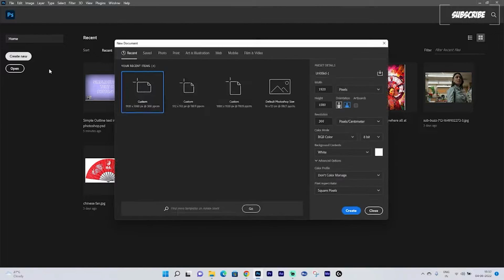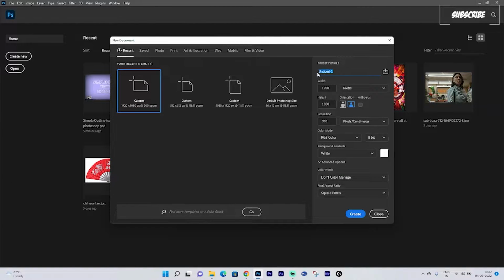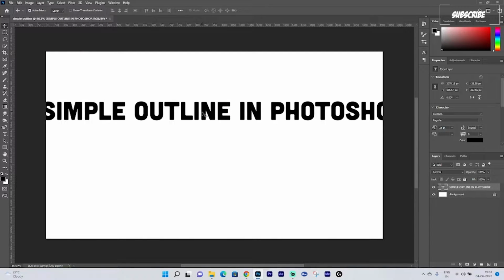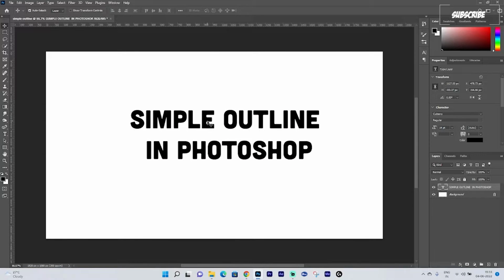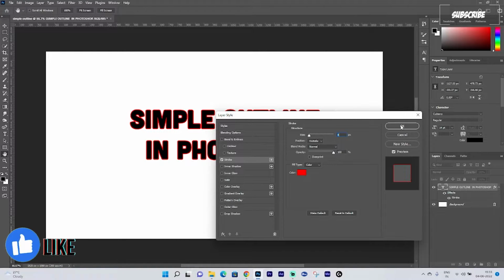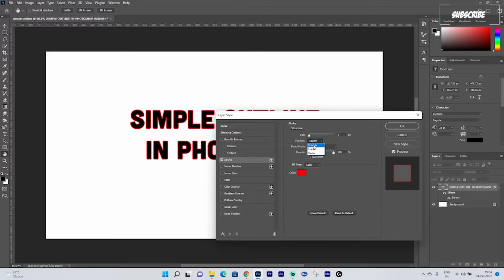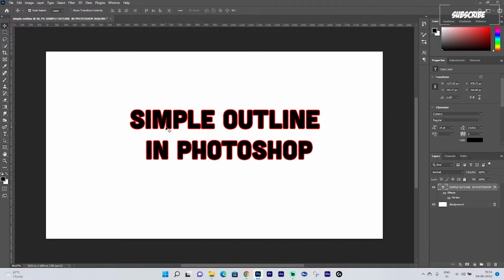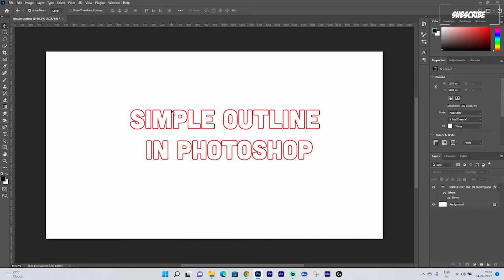Simple transparent text in photoshop : Photoshop tricks #1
Hey everyone, This is a new series where I will talk about various simple photoshop tricks you can use for daily purposes. In this tutorial, I will teach how to create a simple transparent text in photoshop without any fill.

So let's wear a jumpsuit and start. 💻😍👩‍🏫🏫

🎥 Stock Videos:
Video by Uzunov Rostislav from Pexels

Vecteezy.com

Video Editing: Adobe Premiere Pro 2022
Image Editing: Adobe Photoshop 2022
Motion Graphics: Adobe After effect 2021

Laptop: Asus TUF Gaming A17 Ryzen 4800 H
Keyboard and mouse: Dell
Audio: Blue Yeti

Timecodes:
0:00 Lesson & Channel Intro
0:17 Simple outline text in photoshop
3:15 Channel Outro